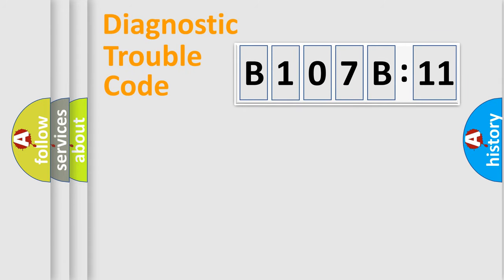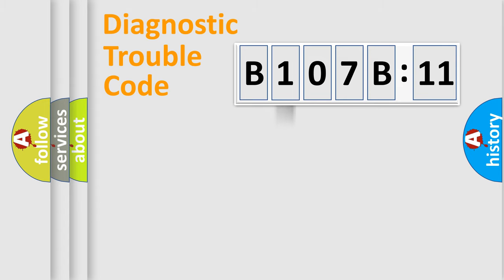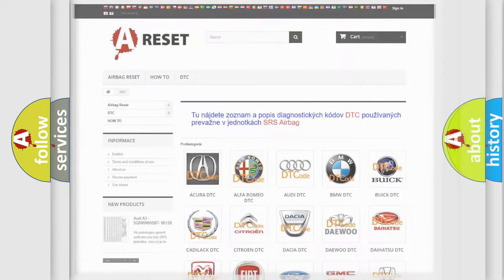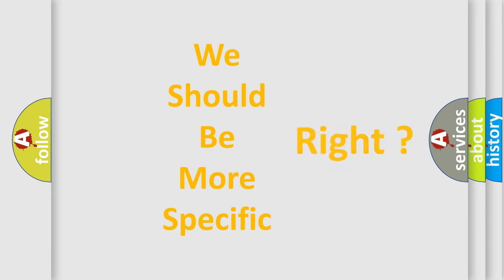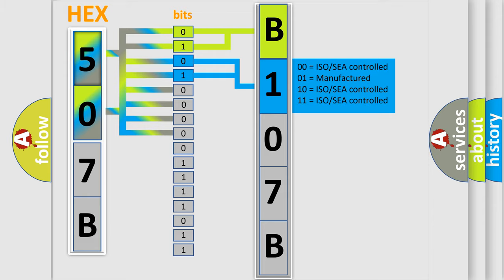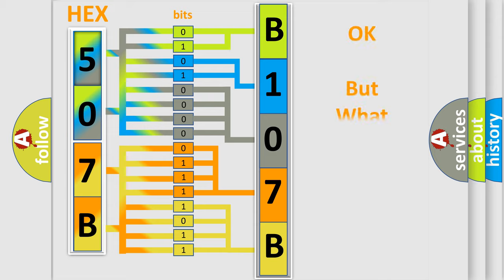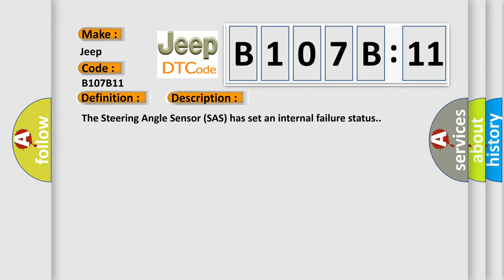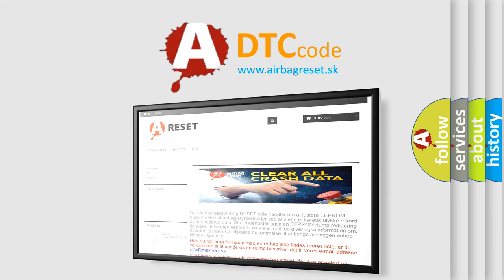DTC Jeep B107B-11 Short Explanation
Contents:
0:21 Basic DTC analysis according to OBD2 protocol standard.
1:48 Insight into programming
2:58 A diagnostically understandable description of the Diagnostic Trouble Code
3:05 Basic error definition

Make:
Jeep
Code:
B107B 11
Definition:
Steering Angle Sensor Velocity Performance
Description:
Cause:
Clockspring or Sas
Failure Type: